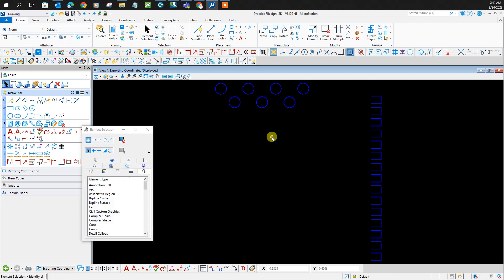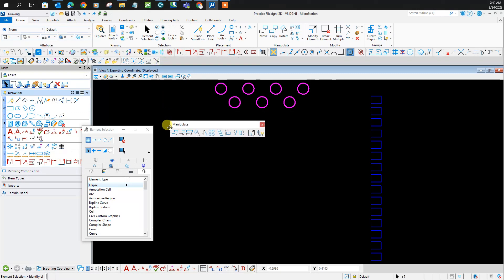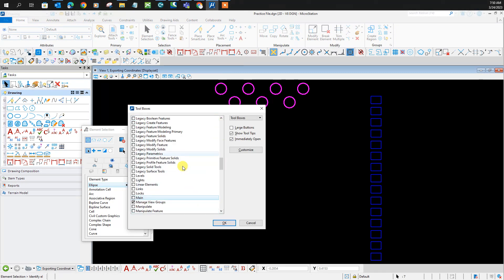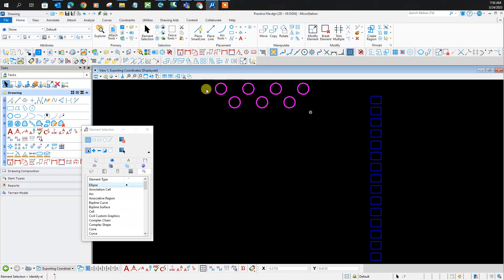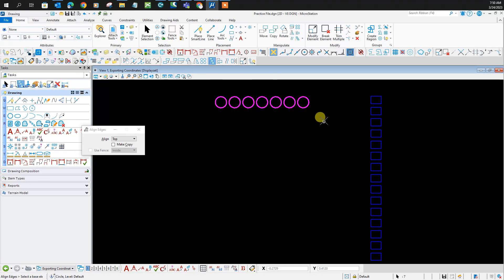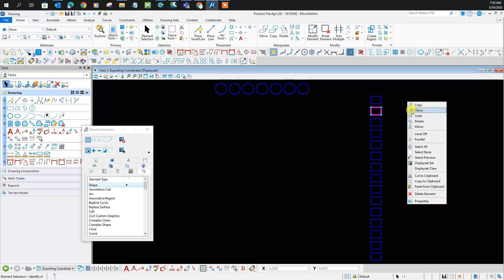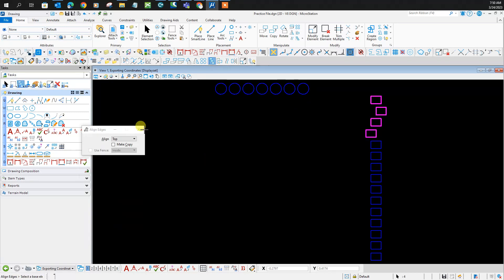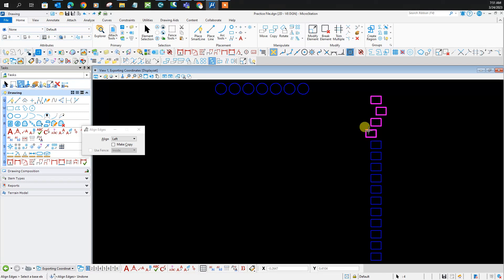MicroStation CONNECT Edition: How To Align Elements